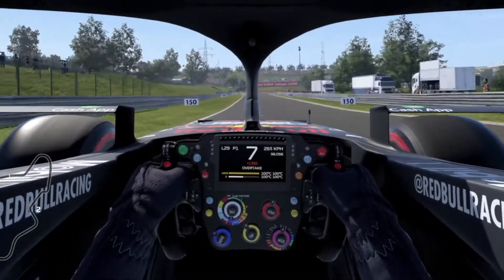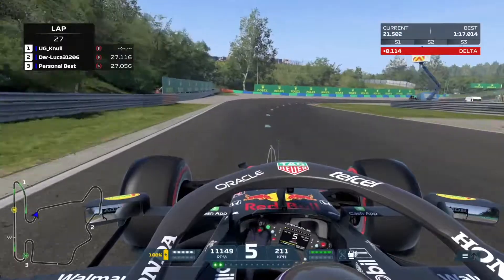F1 2021, PS5: HUNGARY GP Personal Best || Can I beat Lewis' lap record?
It is the Hungary GP weekend! There is no better opportunity to settle and learn the grips of a track than with the live Grand Prix weekend. The aim is to compare my best to Lewis' 2020 lap record and the 2021 qualifying results.